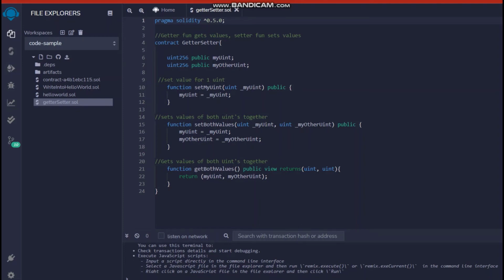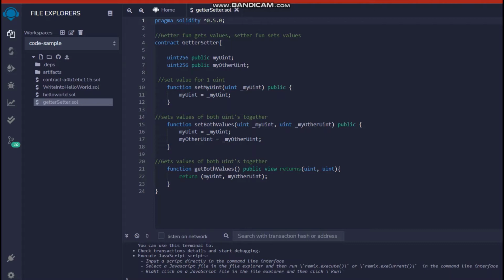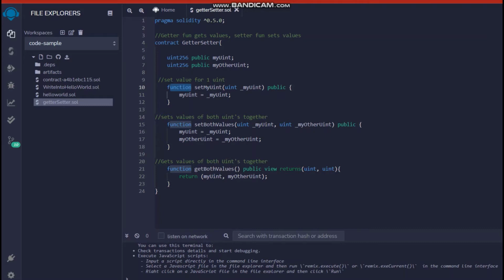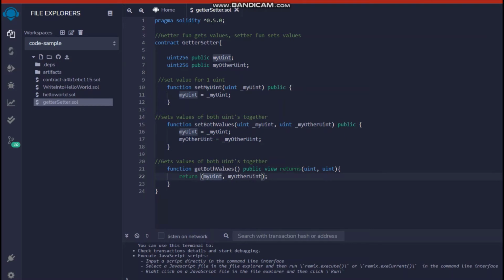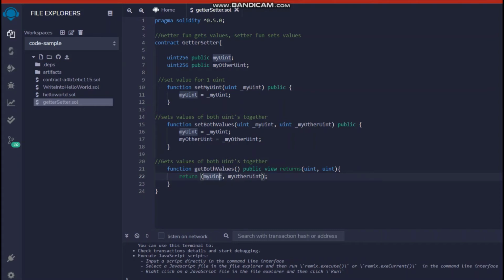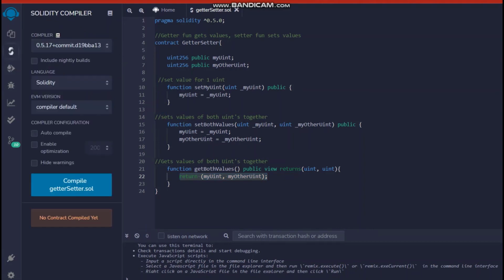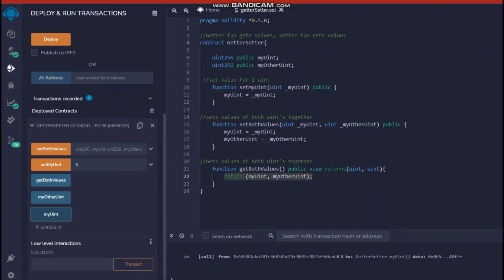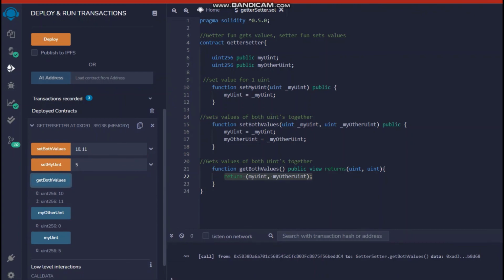Introduction to Getter Setter Functions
In this video, we will learn to make use of Getter and Setter in Solidity using RemixIDE.